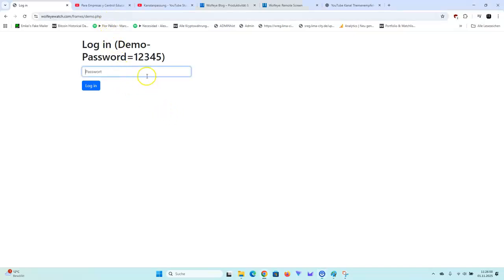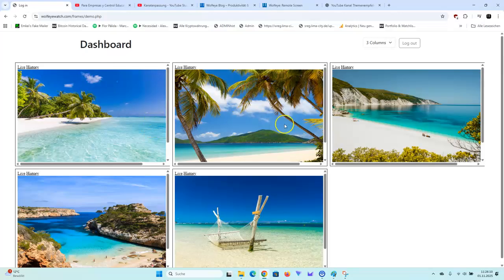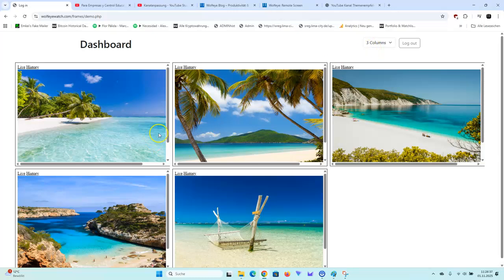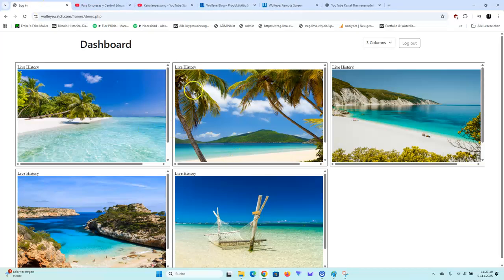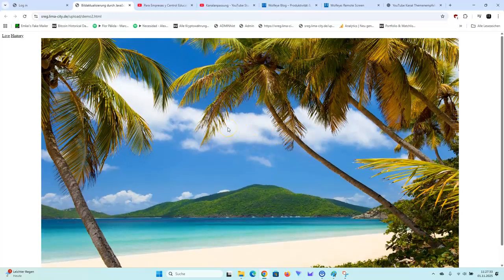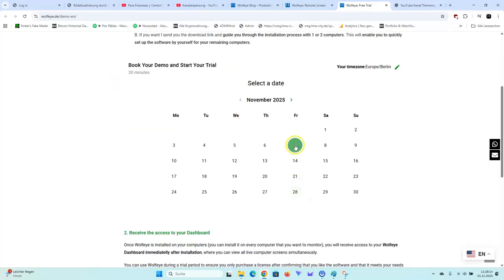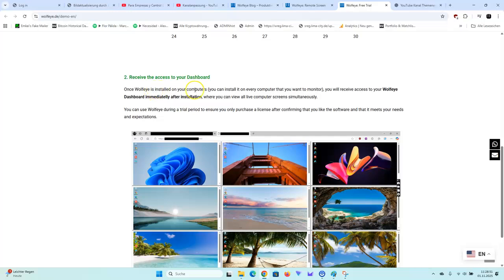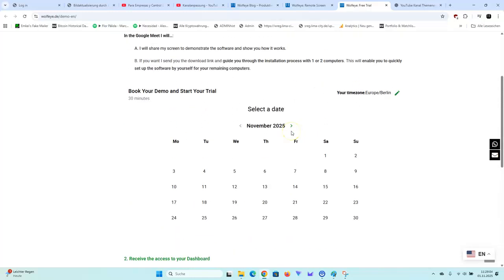How to Monitor All Company Computers Live from One Dashboard | Wolfeye Remote Screen